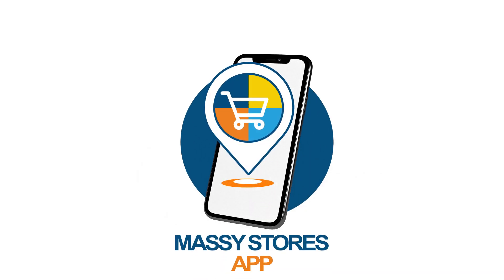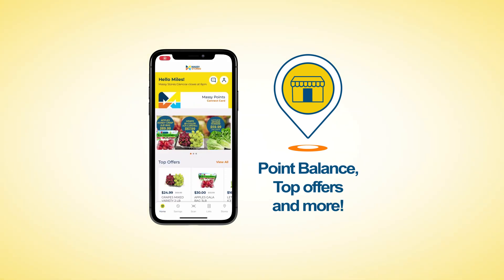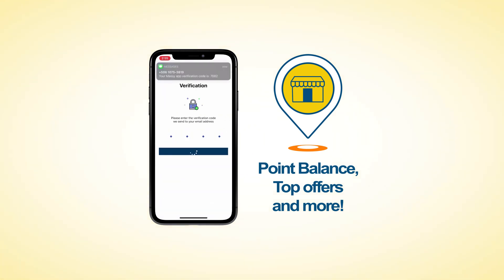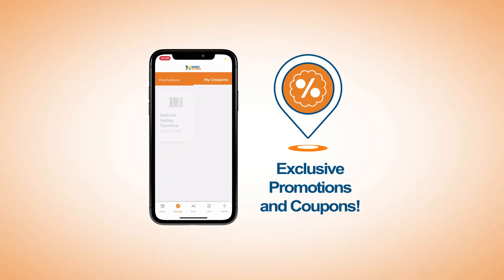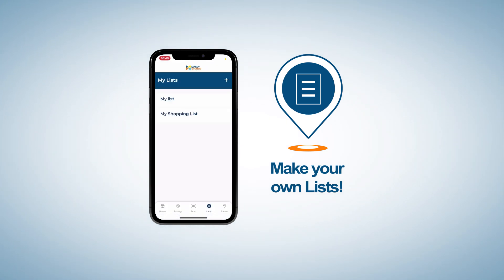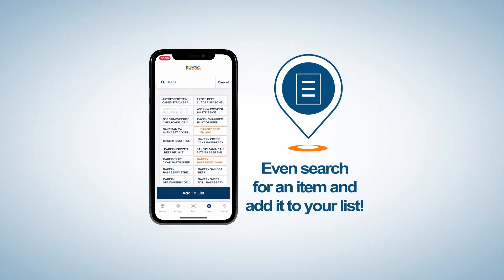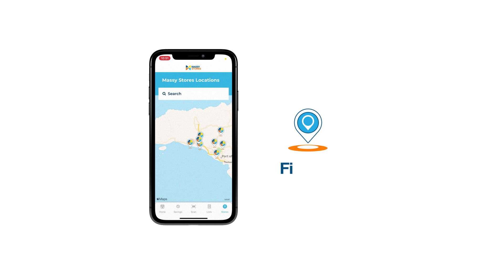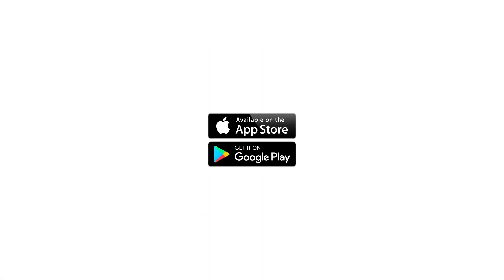Massy Stores Mobile App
The Massy Stores App brings your favourite shopping experience right to your fingertips!